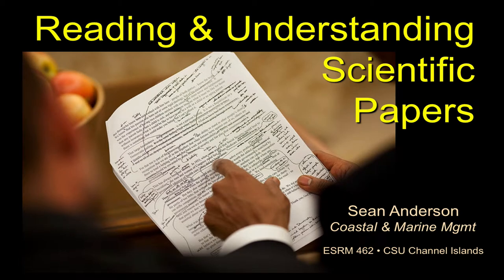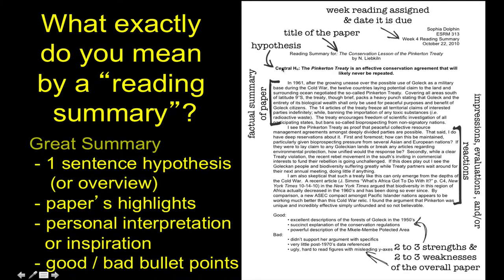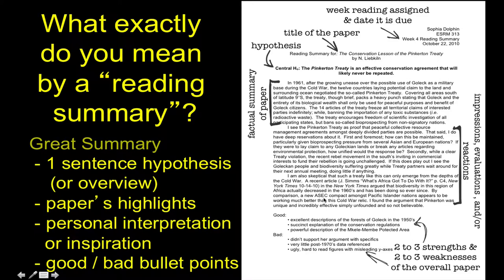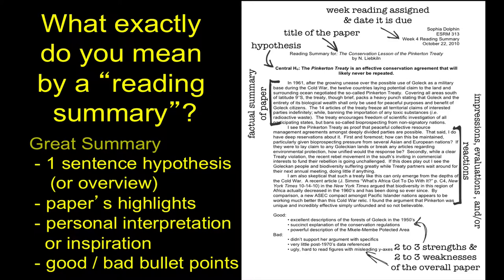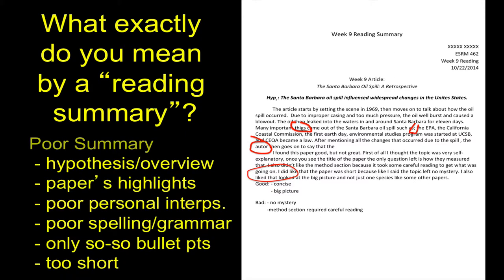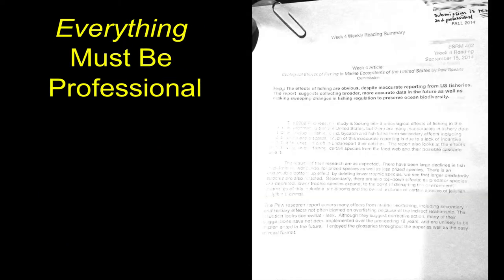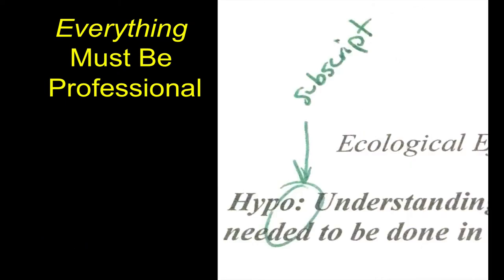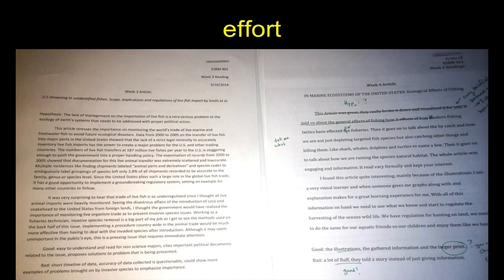Weekly Reading Summaries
Here I briefly go over what I am looking for in a weekly reading summary for our Coastal and Marine Management Class.